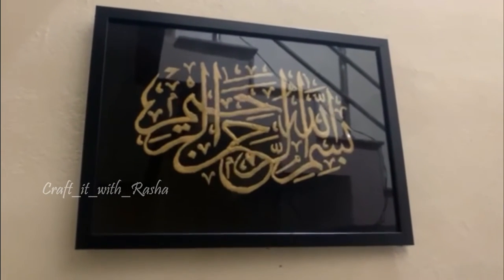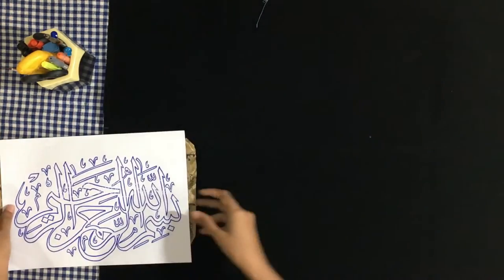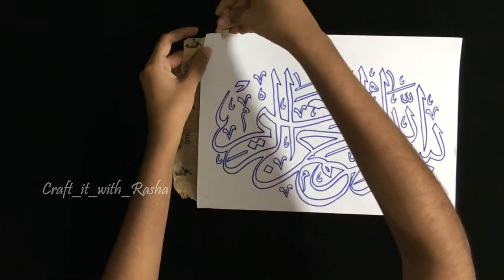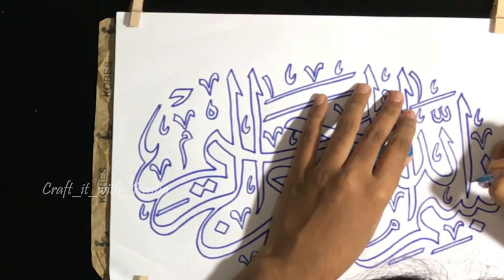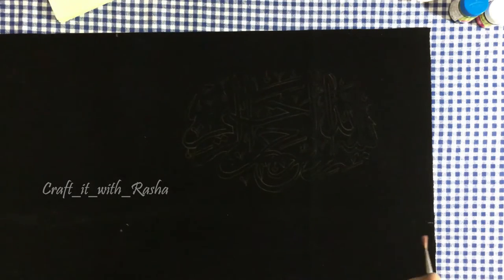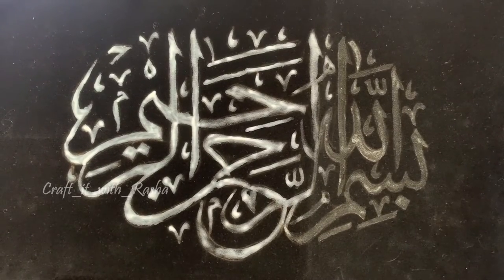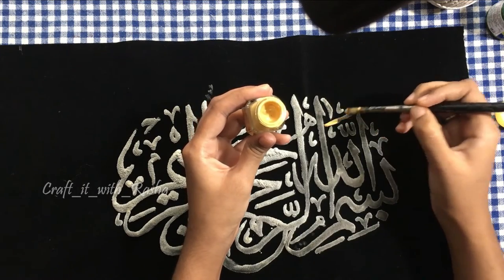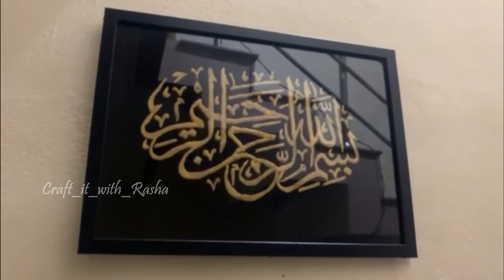Emboss Painting on Velvet Cloth | Malayalam | Craft it with Rasha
This is a simple video on how to emboss a calligraphy on velvet cloth.

Used Items :
1. Velvet Cloth
2. Puffy medium
3. Acrylic Color - Golden
4. Tracing Paper
5. Brush
6. Paper Clips
7. Frame